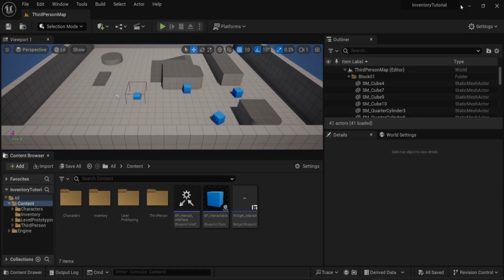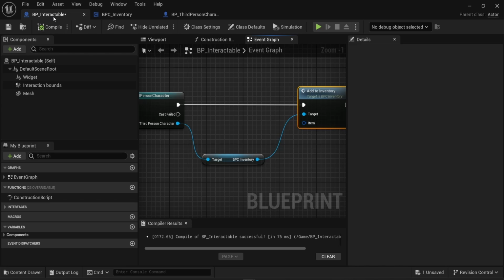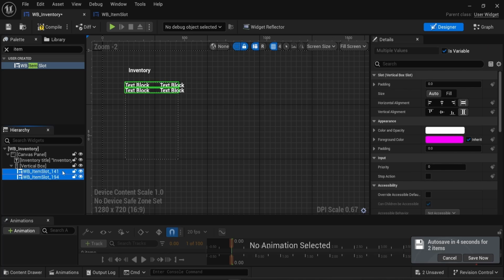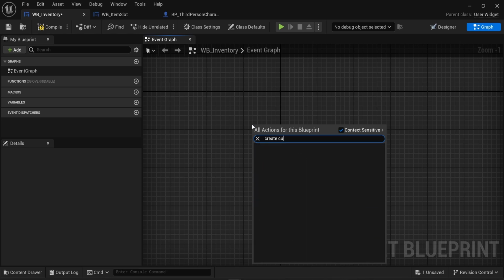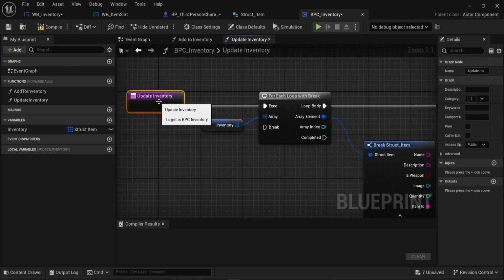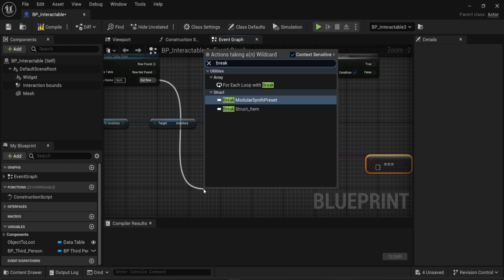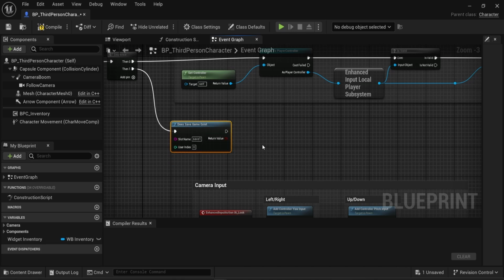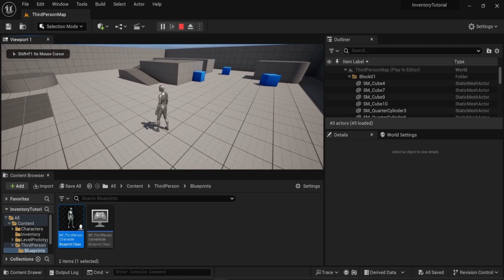Inventory tutorial - FULL tutorial - Unreal Engine 5 [Blueprints]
Complete tutorial on how to create an inventory system in Unreal Engine 5. This includes all the parts from the series together.
00:00 - 16:07 - Part 1: Creating the inventory
16:08 - 37:33 - Part 2: Inventory UI
37:33 - 59:58 - Part 3: Updating the inventory
59:59 -1:13:10 - Part 4: Saving the inventory